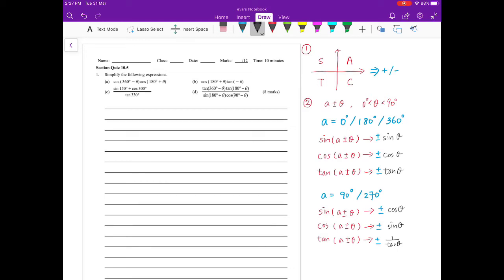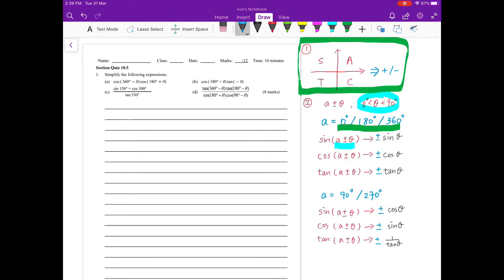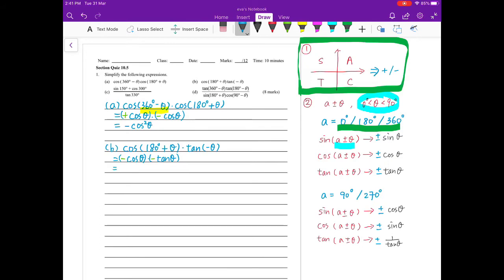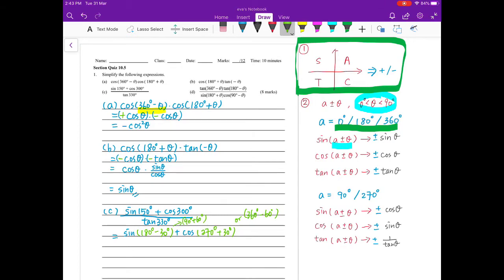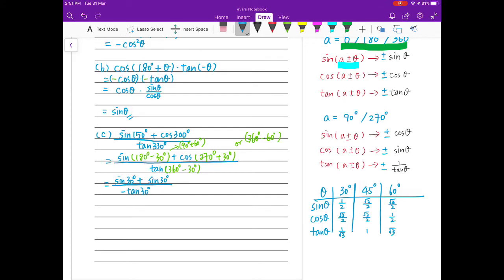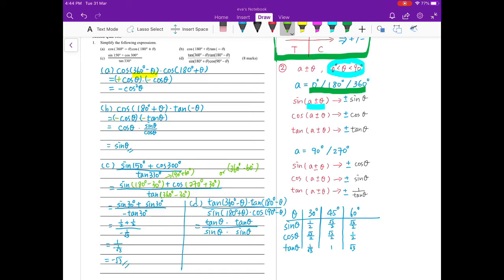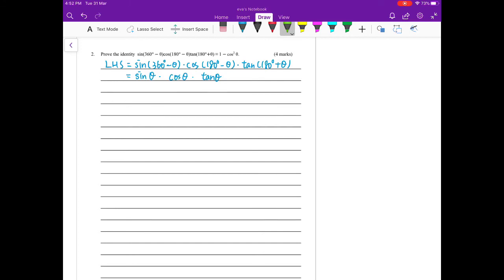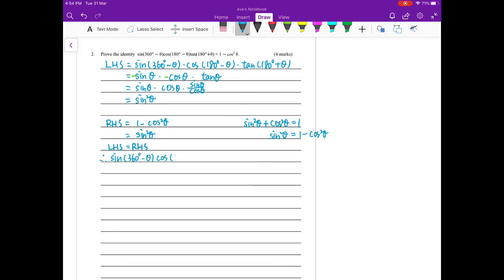Section Quiz 10.5